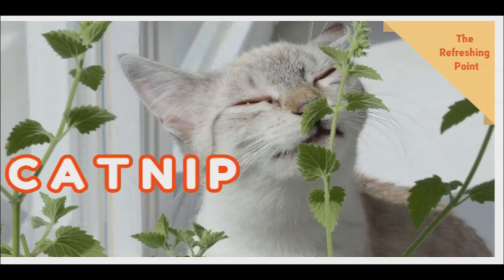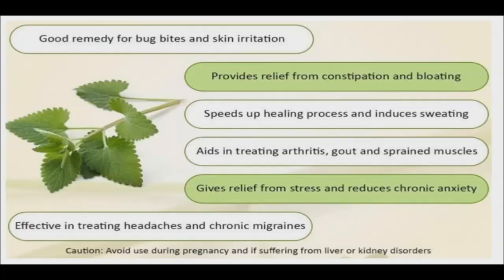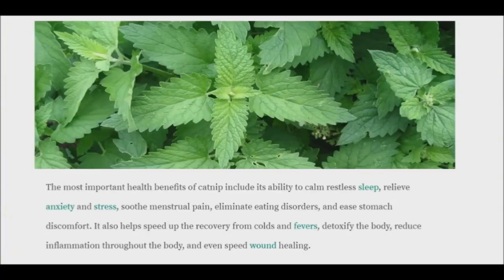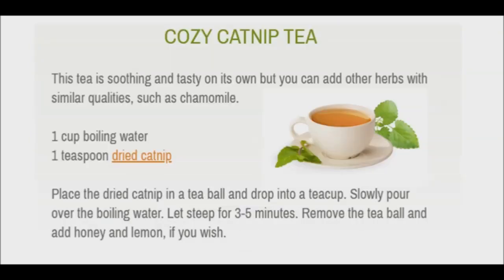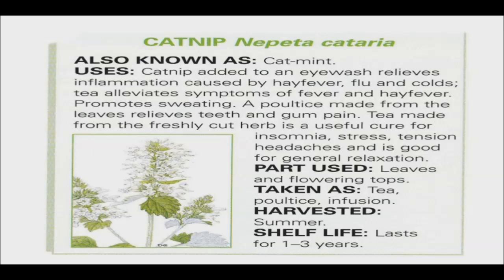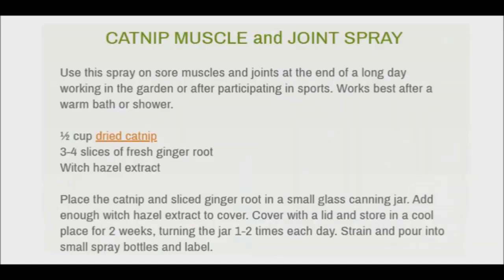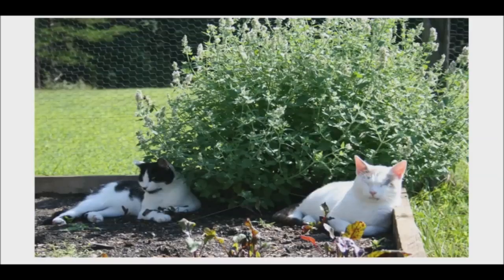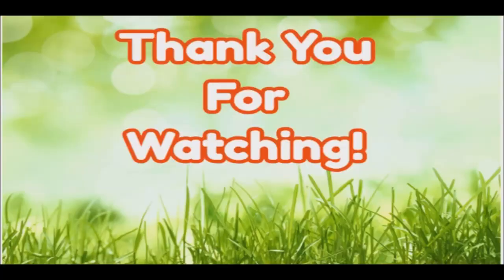Catnip - Cat's Meow - Not only for Our Feline Friends - Benefits Humans as Well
Catnip is famous for driving our feline friends wild but it has many benefits for us humans as well. You might be surprised to learn, for example, that catnip is edible. The dried flowering tops and leaves add a mild and refreshing taste to tea blends, sauces, soups, stews, fruit salads, especially with grapefruit and can even be incorporated into baked goods. Catnip can be paired with dried basil, oregano and thyme in Italian dishes.

Catnip (Nepeta cataria) is part of the mint family. Many of the mint family herbs, contain volatile oils, such as carvacrol and thymol, that make the Mint family powerful antibacterials and antiseptics. Catnip is fondly deemed "Baby mint" because it has these effects but it's still very gentle. Catnip is also used as a cold and flu remedy because it is a diaphoretic. Beyond these traditional uses, it can be extremely beneficial to the human mind and gastrointestinal tract as well.